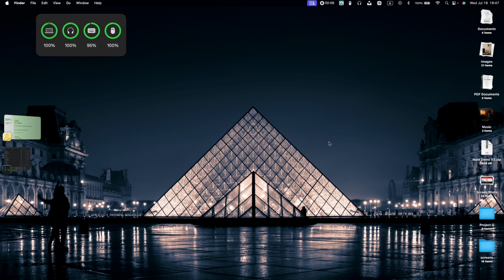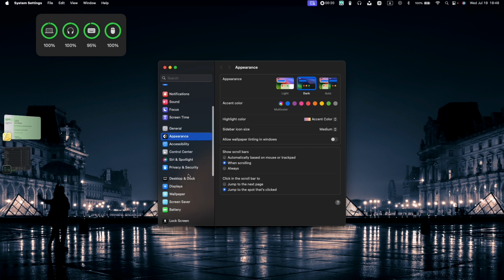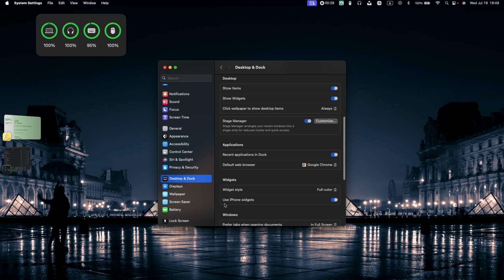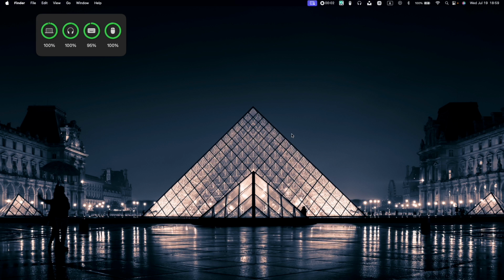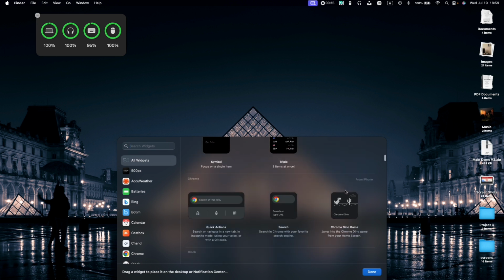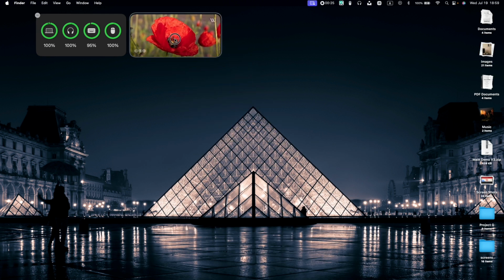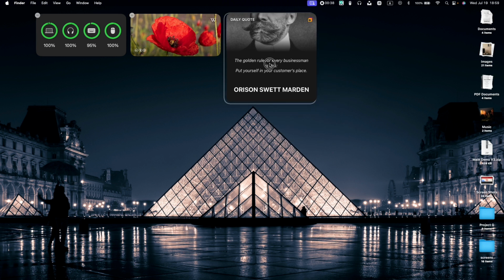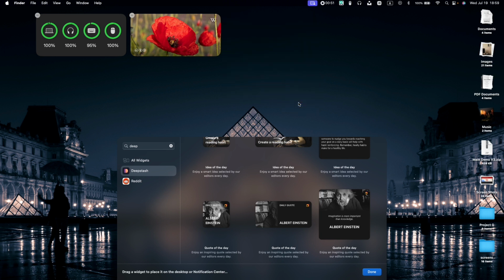Add iPhone widgets to macOS Sonoma desktop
By following these steps, you'll be able to enjoy the convenience of adding iPhone widgets right on your macOS Sonoma desktop. Happy customizing!

Right-click anywhere on your desktop to bring up a menu.
From the menu, select "Edit Widgets..." option.
A widget gallery will appear, which now includes widgets from your iPhone in various sizes.
Scroll or search for the widget you want to add.
Click on the desired widget to select it.
The widget will now appear on your macOS Sonoma desktop.